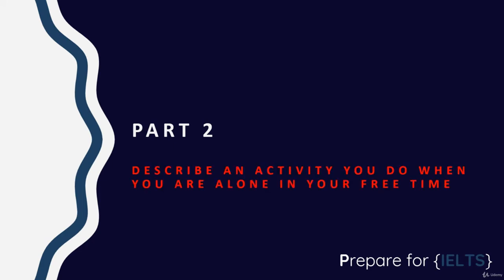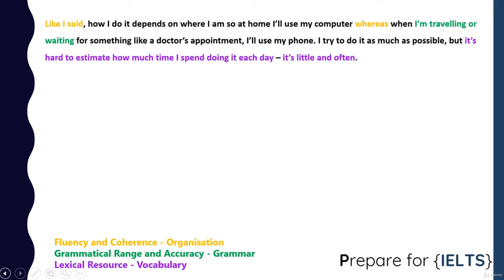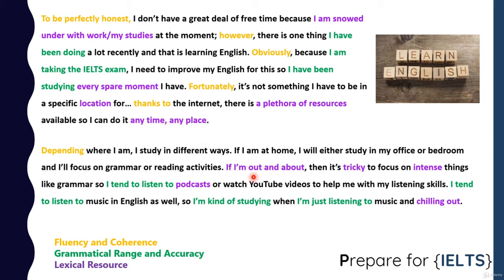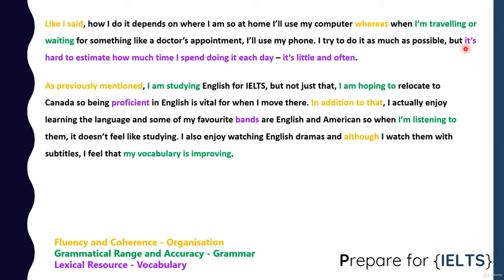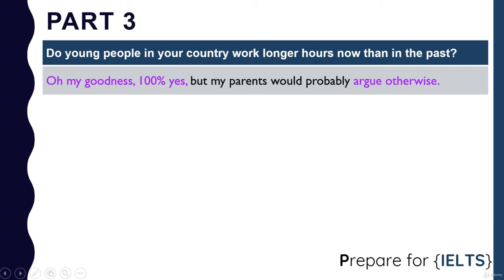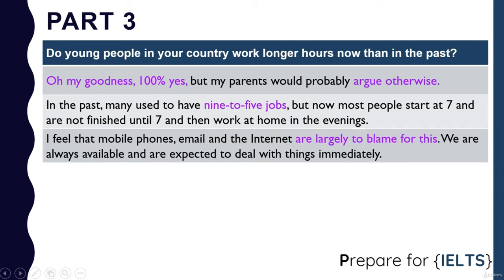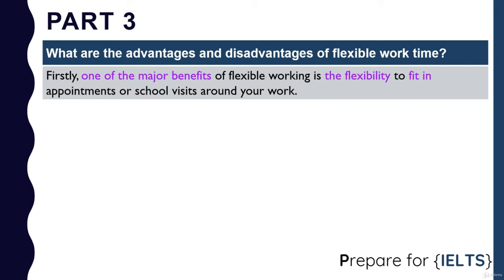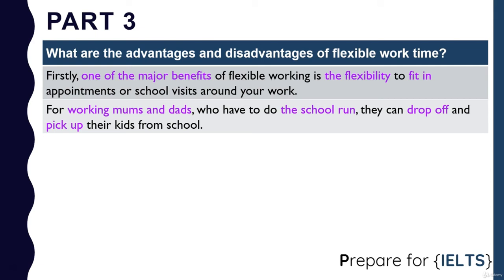ielts speaking part 2 38 Activity you do when alone